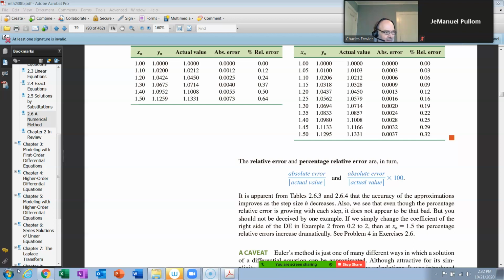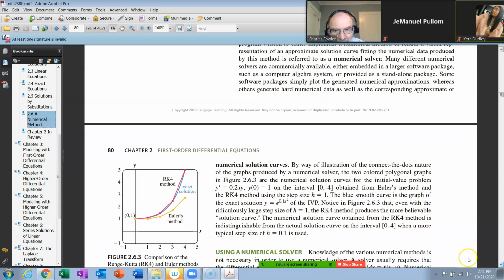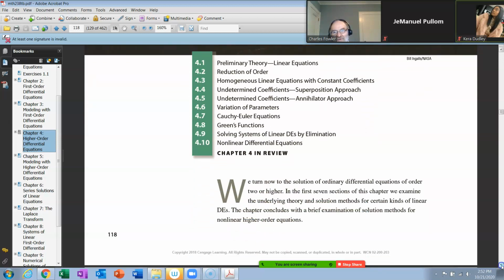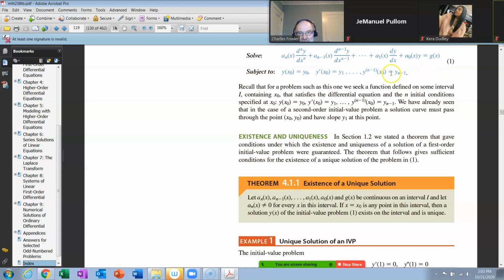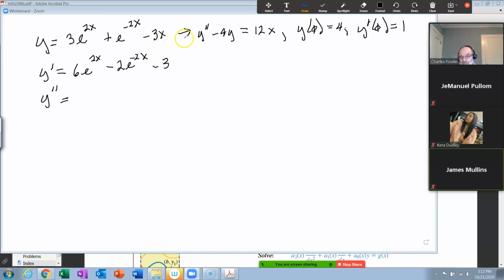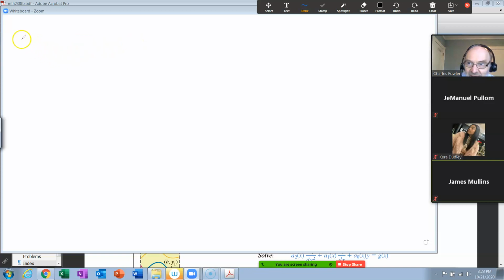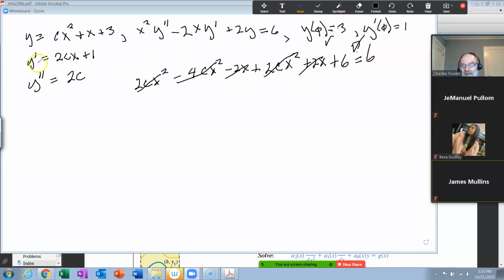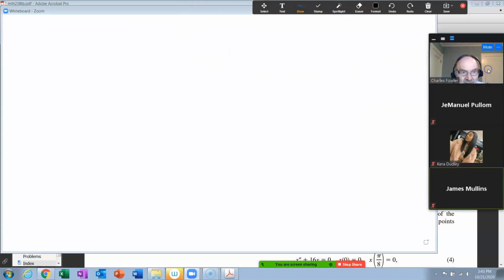MTH238 Sections 2.6, 4.1.1